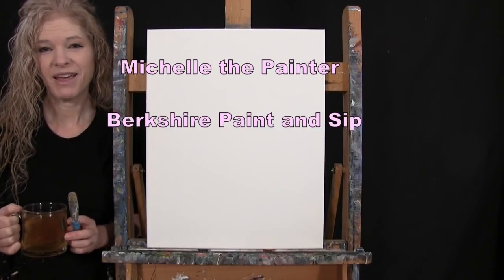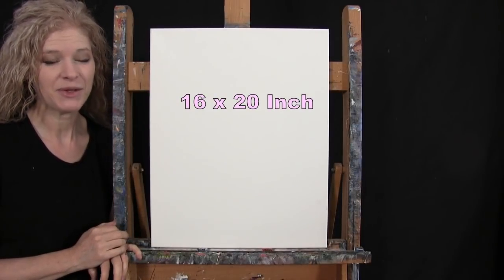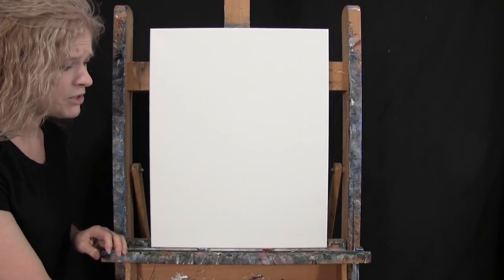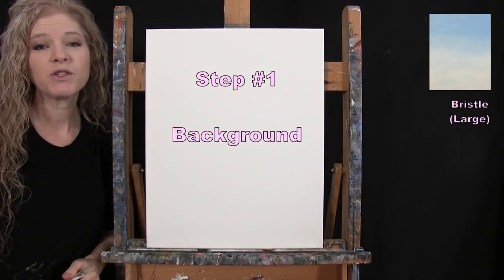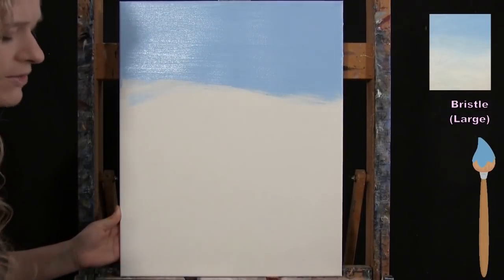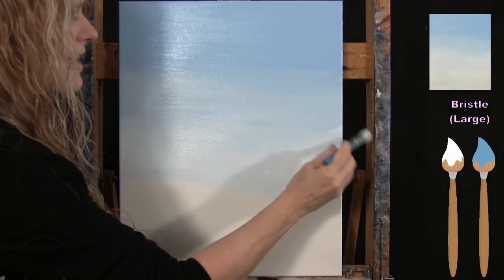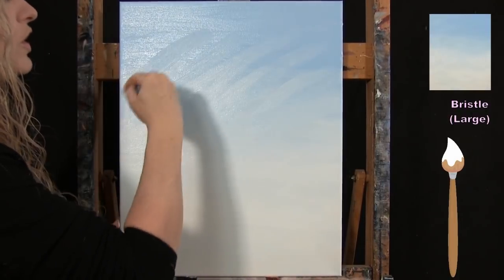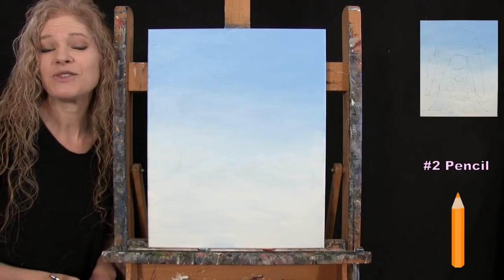Learn How to Paint "MOM AND BABY GNOME" with Acrylic - Paint and Sip at Home - Step by Step Painting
PAINTING VIDEO DESCRIPTION - This canvas painting tutorial will take you through easy to follow, step-by-step instructions on how to paint this fun and exciting illustration portrait image of "MOM AND BABY GNOME" with an adorable energetic feel and storybook narrative to it. How would you define a hero? Do you think of war and the self-sacrifice of brave soldiers, or an athlete, who leaves everything on the field, blood sweat and tears, to win the championship game, or a fireman, police officer or any first responder, who face danger each day to protect the lives of others?  From nurses to doctors to teachers and educators, heroes can be found in any form. For many, mom is their hero possessing courage, commitment, protection and noble qualities, which is probably why there is one day of the year that is dedicated to recognizing and celebrating our matriarchs with Mother’s Day. But why paint a gnome for Mother’s Day? Because gnomes are sweet, caring, adorable, huggable, wise, and bring a smile to your face, and they symbolize protection—all the qualities of a mum.  Make your gnome character possess unique characteristics of your mom; the color of her clothing or hair or the type of flowers she likes, anything! This playful rendition of a mythical creature knows no bounds! The first lesson you’ll learn in this easy painting tutorial is how to use simple painting techniques for blending the background for added depth and atmospheric dimension, using bright natural and inviting colors creating a warm spring or summer feel to your canvas. Then, after drawing and outlining basic shapes to give your momma and infant toddler form and structure, you’ll apply a simple base coat as a foundation for the painting process. You will then create realistic looking dimension with properly placed highlights and shadows, followed by layering colors to give your mommy and newborn form in their heads, arms and bodies. You will learn how to paint details on their hats, clothing, mitten style hands, noses, pacifier, and braids, giving everything on the canvas form and a realistic 3-D effect like a photograph.  You'll jump for joy when you see how easy it is to make your frolicking fantasy friends come alive with just a few colors, strokes, and outlines. You can personalize the type of hat, clothing, or shoes on their feet, or change what the baby has in his mouth, make it a lollipop, bubble gum or candy bar. Maybe you paint different spring flowers, such as, tulips, roses, pansies, or daffodils. Create a more dramatic scene by painting a sunset or sunrise or give your fictional fable friends a few companions or other family members and like a dad, boy, girl, sister or brother, or an elf, fairy, or butterfly giving this painting a more fantasy feel. This is a painting inspired by the power of imagination, so feel free to use yours! Using only 3 brushes and 8 colors we'll create this conversational masterpiece that is sure to compliment any décor. Not just a beautiful painting, but an easy painting for beginners. So, let's get painting and let's get sipping!

MATERIALS:
Acrylic Paint: titanium white, mars black, burnt umber (brown), cobalt blue, fire red, deep yellow, phthalo green and violet purple

STEPS:
1. 1/2 inch bristle brush - Paint background with blue and white
2. pencil – Draw outline of gnomes
3. #10 round brush – Paint base coat for hats, clothing and shoes with green, black, white, purple and brown
4. #10 round brush – Paint base coat for skin and hair with red, yellow, brown and white
5. #10 round brush – Finish mom's hat and dress with custom green (made in step3, black and white
6. #3 round brush – Finish baby's clothes with black, white and light purple (made in step 3)
7. #3 round brush – Finish noses and hands with skin color (made in step 4), black, brown and white
8. #3 round brush – Paint pacifier and finish shoes with red, white, black and brown
9. #10 round brush – Finish hair and shadow under mom with tan (made in step4), black, brown and white
10. #10 round brush – Paint flowers with red and white
11. #3 round brush – Paint braid ties and flower centers with black, white and red
12. #3 round brush - Sign with red